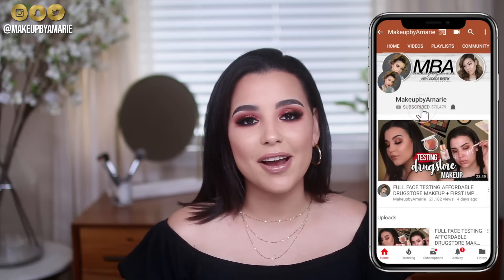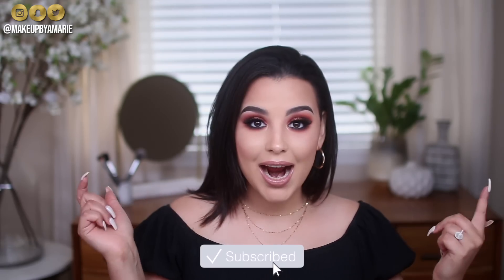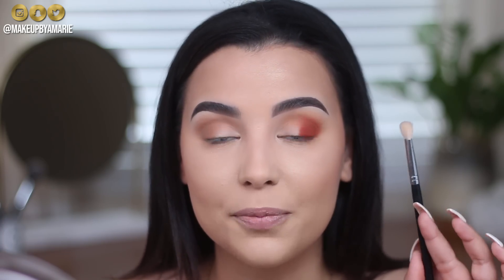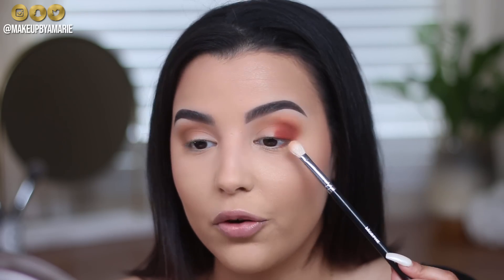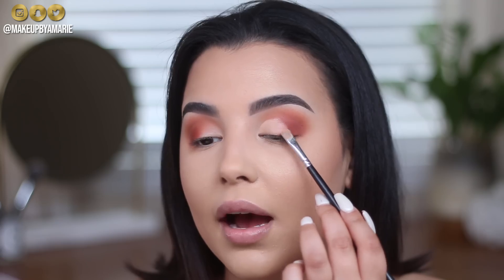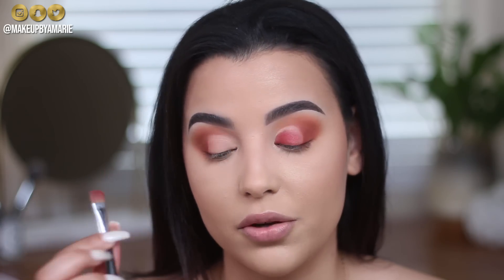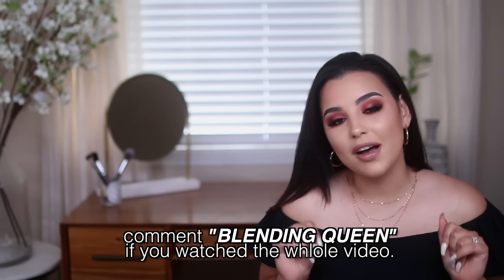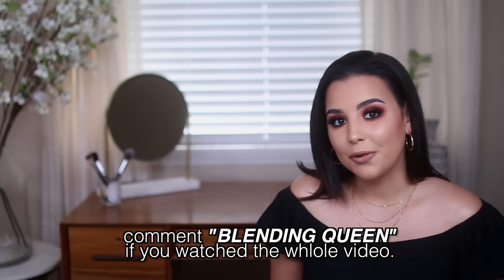Top 10 makeup brushes for blending eyeshadow! | HOW TO BLEND EYESHADOW LIKE A PRO 2018!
This video has been requested a million times over so here it finally is! My top 10 makeup brushes for blending eyeshadow! Im a little excessive when it comes to blending out my eyeshadow BUT trust me when I tell you? The end result is absolute perfection! If you want to learn how to blend eyeshadow like a pro? This video is a MUST SEE!
I used the Jaclyn Hil x Morphe palette because this is a palette I know a lot of you already own. It's also extremely creamy, buildable + blend-able! If you enjoy my videos & want to see my channel grow to its full potential - press the LIKE button! Can we aim for 5000 likes?

Products Mentioned: affordable makeup brushes
$38.00 | Morphe The Jaclyn Hill Eyeshadow Palette
$6.00 | Morphe M441 Pro Firm Blending Crease Brush
$6.00 | Morphe M514 Detail Round Blender Brush
$6.00 | Morphe M433 Pro Firm Blending Fluff Brush
$3.50 | Morphe M421 Mini Concealer Brush
$5.00 | Morphe M167 Oval Shadow Brush
$6.00 | M507 Pointed Mini Blender Brush
$3.00 | M321 Bullet Crease Brush
$25.00 | MAC 242S Synthetic Shader Brush
$20.00 | MAC 210 Precise Eyeliner Brush
$16.00 | Sigma E57 Firm Shader Brush
$15.00 | Sigma E15 Flat Definer Brush